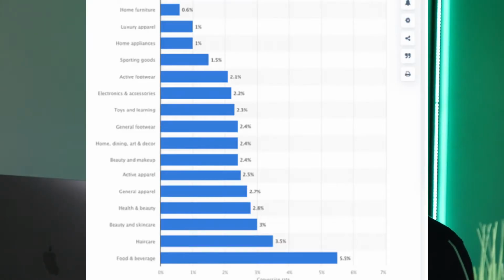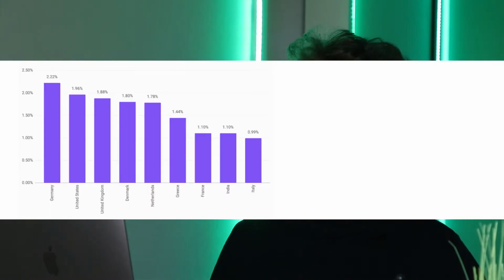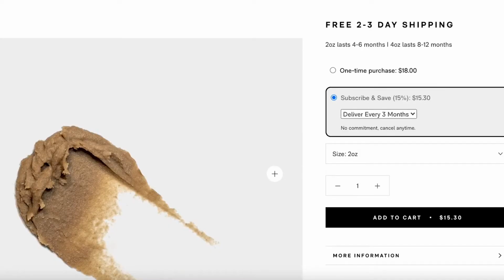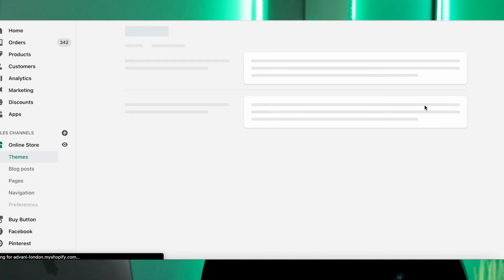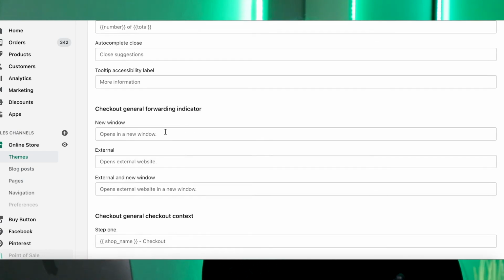How To Increase The Conversion Rate For Your eCommerce Website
Find out in this video:

The importance of a high conversion rate.
The average conversion rate by industry and country.
7 steps to increase the conversion rate.

We help e-commerce stores gain clients through carefully targeted social media advertisements, such as Facebook and Instagram ads.